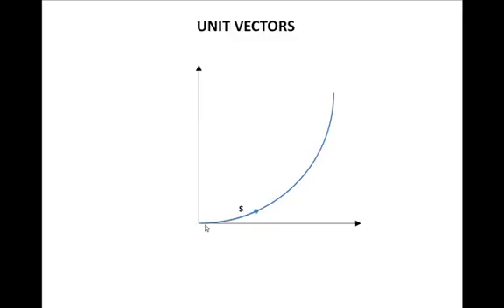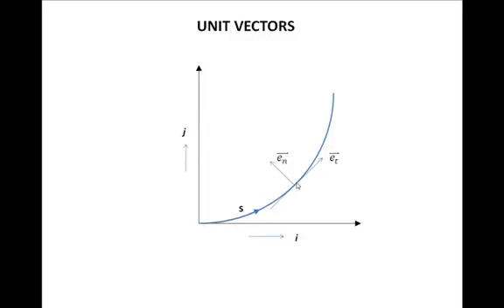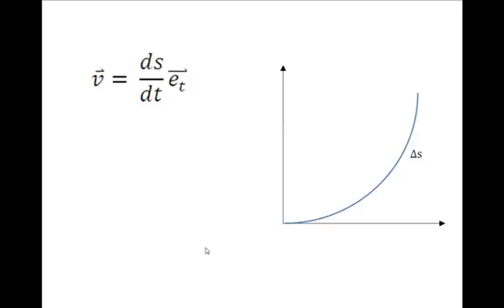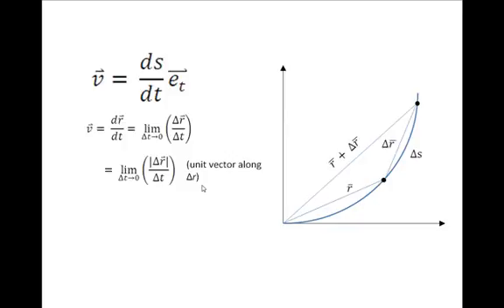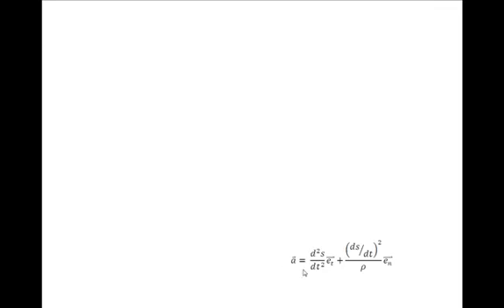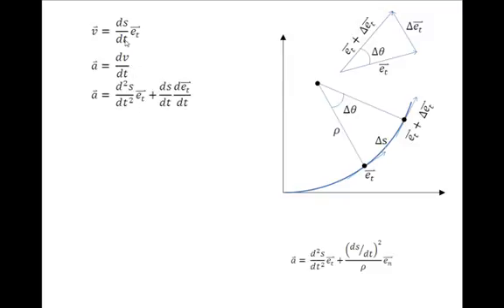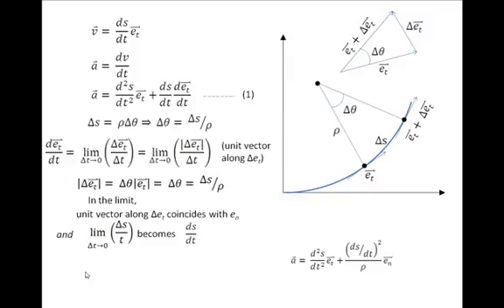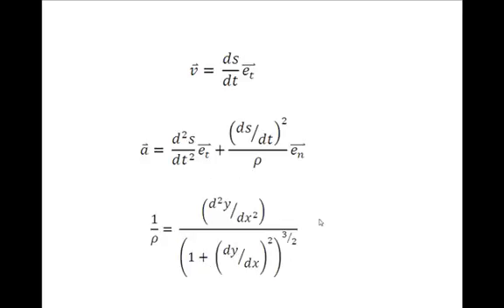kinematics of particles part 4 curvilinear motion